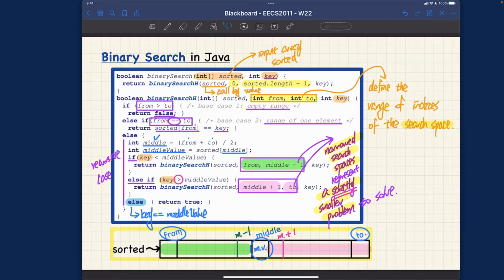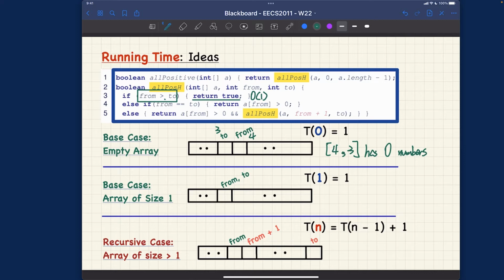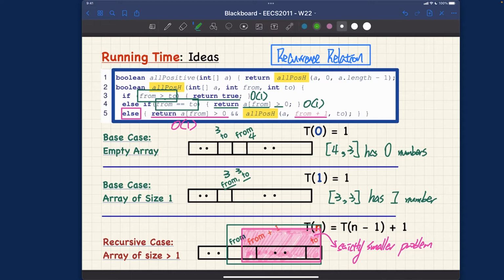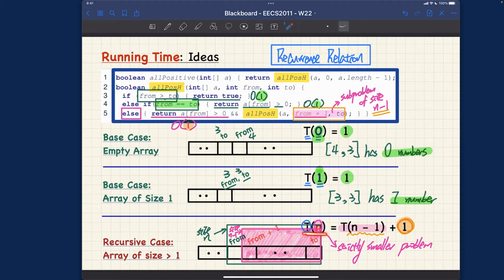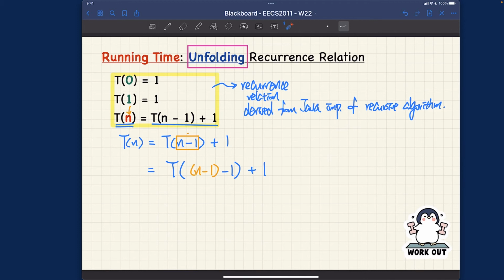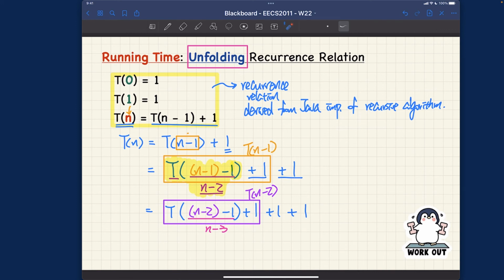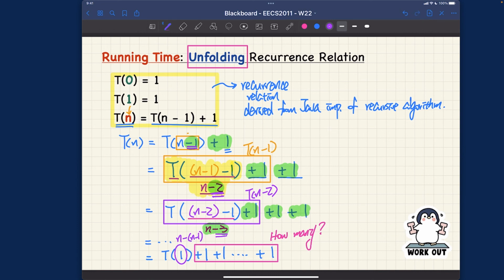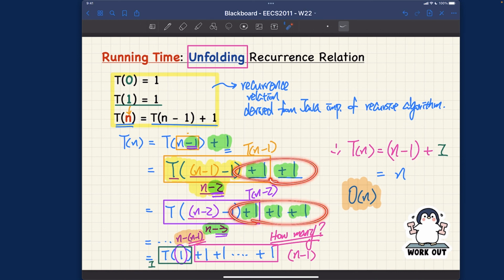[HD] EECS2011 W22 - Lecture 4 - Part B4 - RT of a Linear, Recursive Algorithm